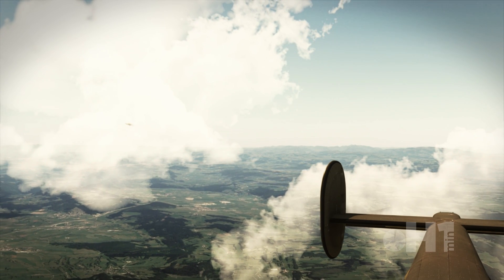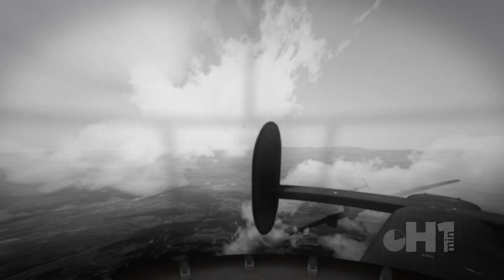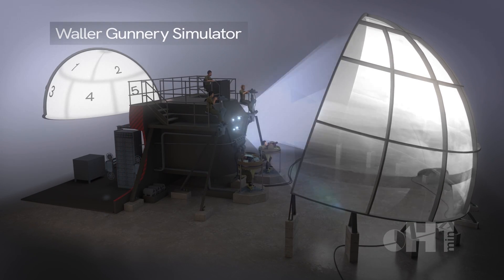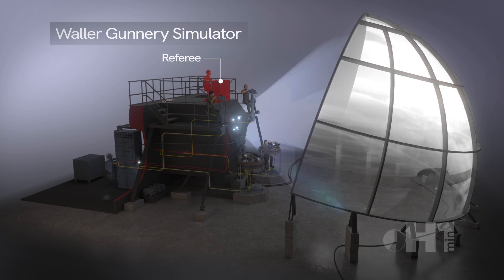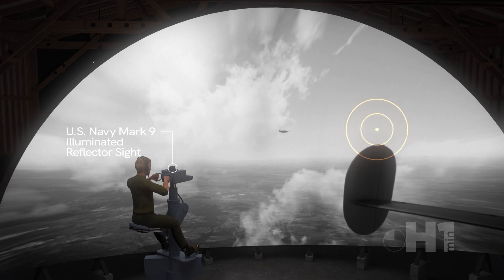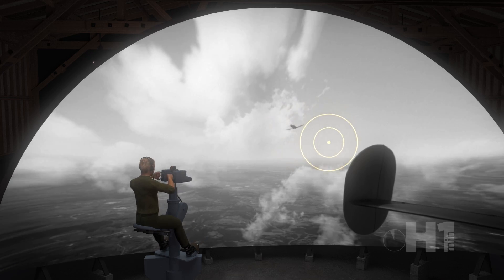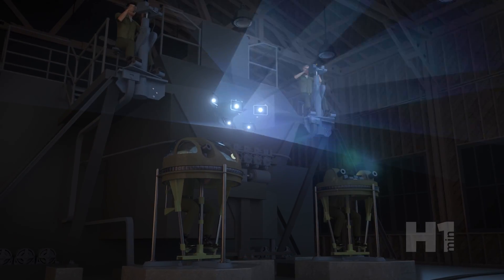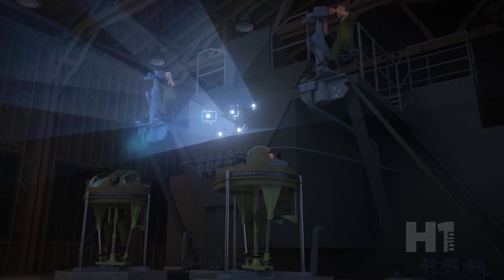H1MIN: WALLER AERIAL GUNNERY TRAINER - New Audio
**Thank you for all your comments about the bad audio, replaced with a new microphone and hopefully better levels. Appreciate your feedback!

Long before video games and virtual simulators, the Waller Gunnery simulator was a clever system designed by Fred Waller and the Vitarama Corporation during WW2 for the U.S. Navy and Army Airforce. It enabled to train thousands of bomber crews in the challenges of aerial gunnery and deflection shooting.
This projection system later became the Cinerama format that was introduced in film theatres in the 50's and ultimately influenced the IMAX film format that exists today.